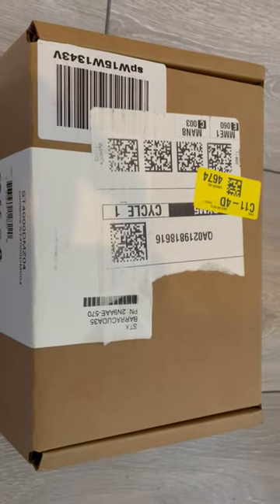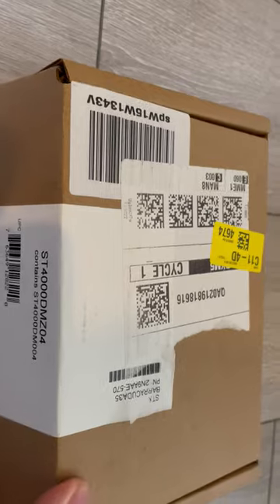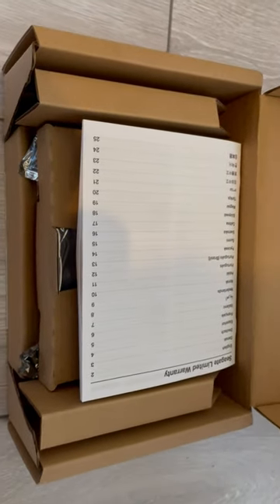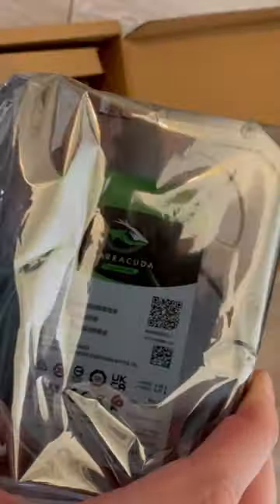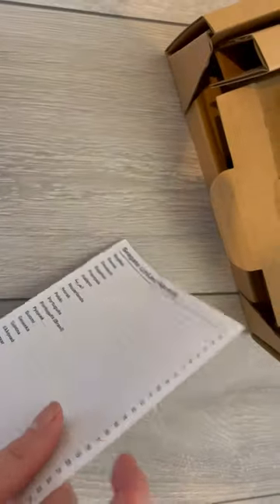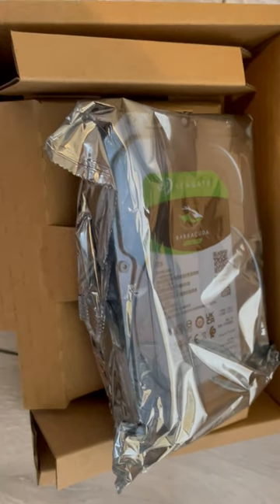Seagate BarraCuda Compute 4TB Unboxing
Seagate BarraCuda Compute 4TB Unboxing shows exactly what you get and how it's packed when you receive it from Amazon.

Are the reviews saying it's poorly packaged for transport from Amazon justified?  Or were they one off bad experiences?  Should you feel confident ordering this drive from Amazon?

We delve into the new hard disk drive that's arrived and show you exactly what you get in the box!

Seagate BarraCuda 4TB Internal Hard Drive HDD – 3.5 Inch SATA 6 Gb/s 5400 RPM 256MB Cache for Computer Desktop PC – Amazon Exclusive - Frustration Free Packaging (ST4000DMZ04)

Store more, compute faster, and do it confidently with the proven reliability of BarraCuda internal hard drives
Build a powerhouse gaming computer or desktop setup with a variety of capacities and form factors Halogen-free; RoHS Complaint
The go to SATA hard drive solution for nearly every PC application from music to video to photo editing to PC gaming
Confidently rely on internal hard drive technology backed by 20 years of innovation; Max Sustained Transfer Rate OD(MB/s):190 MB/s
Enjoy long term peace of mind with the included 2 year limited warranty

Technical Specification:
Brand ‎Seagate
Product Dimensions ‎14.71 x 10.16 x 2.01 cm; 490 Grams
Item model number ‎ST4000DMZ04
Manufacturer ‎SEAGATE
Series ‎ST4000DMZ04
Color ‎Silver
Form Factor ‎3.5"
Processor Brand ‎Seagate
Hard Drive Size ‎4 TB
Hard Disk Description ‎Mechanical Hard Disk
Hard Drive Interface ‎Serial ATA
Hard Disk Rotational Speed ‎5400 RPM
Wattage ‎5.6
Power Source ‎System powered
Are Batteries Included ‎No